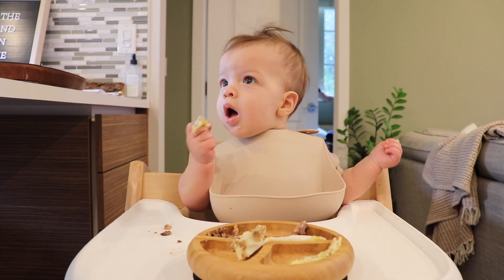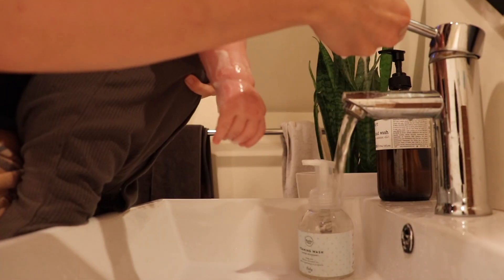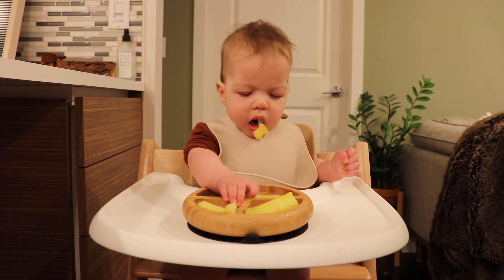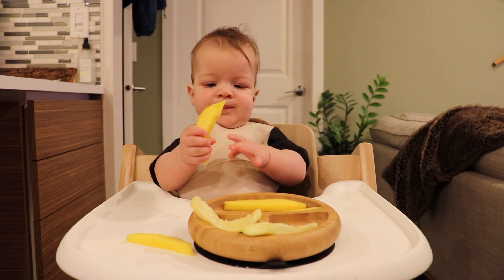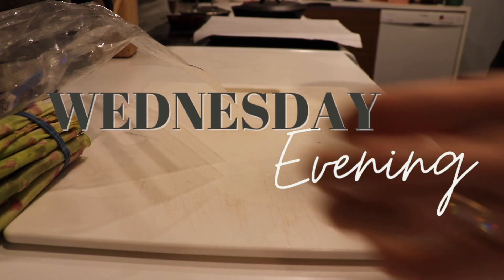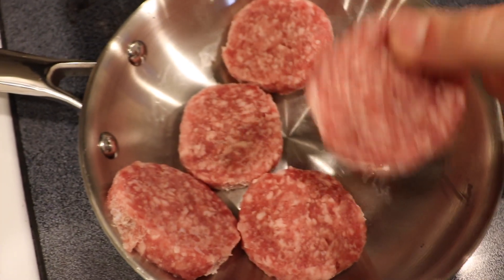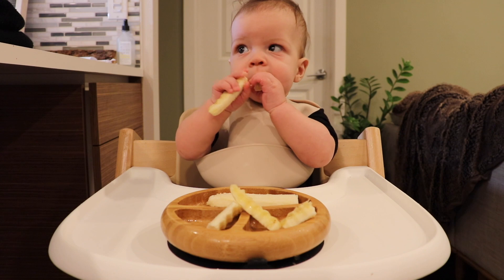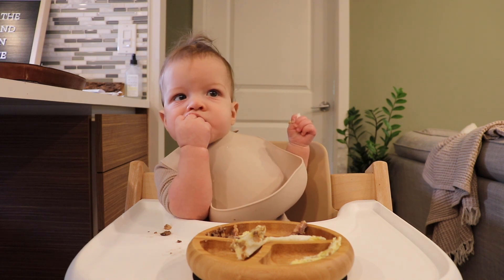What My 6 Month Old Eats In A Week || BABY LED WEANING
In today’s video, I take you through a week in my life with a 6 month old and show what I feed him every day. We are doing baby led weaning which can be very intimidating for someone entering the practice. My hope is that this video will help give you meal ideas and show the methods I use to feed difficult foods.  Stick around and hang out!

High Chair
Amazon CA

Open Cup
Amazon US
Amazon CA

Suction Plate
Amazon US
Amazon CA

MailBox
Canada